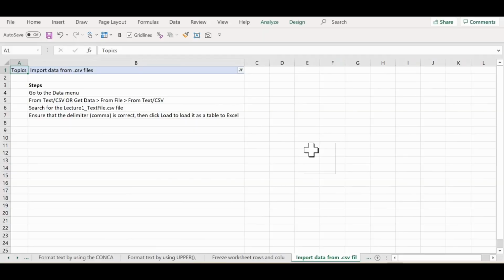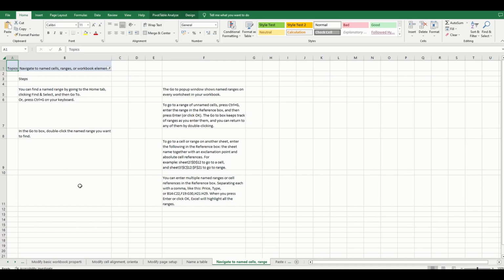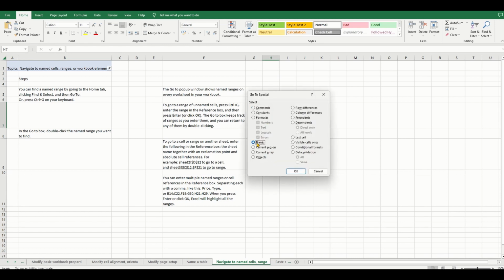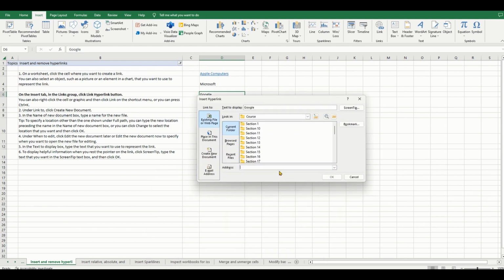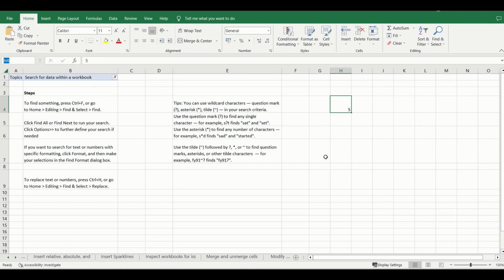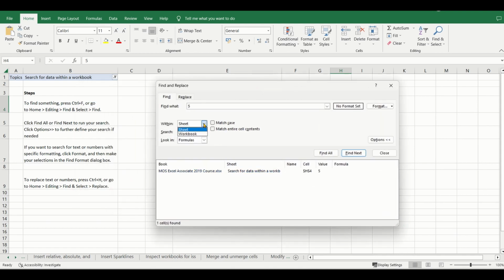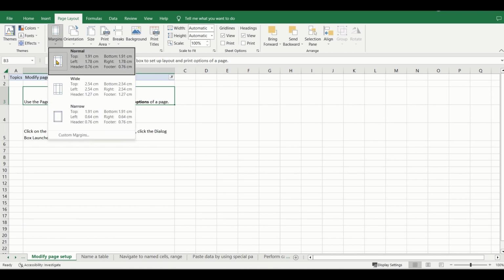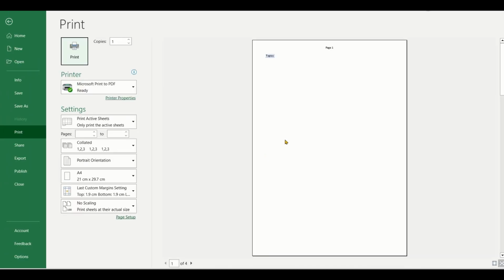Excel for Beginners — Learn the Basics Simply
Chapters
0:00 Introduction to Excel
1:35 Import data from CSV files into Excel
3:00 How to navigate to cells, named ranges, or workbook elements
4:35 How to insert and remove hyperlinks in Excel
6:40 How to search for data within a workbook in Excel
9:40 How to modify page setup and orientation in Excel

Introduction
Microsoft Excel is one of the most popular spreadsheet processing software in the world. It’s not surprising why this is the case. Excel provides you a simple interface containing cells arranged in numbered rows and named columns. It also provides you with different features to manipulate the data and perform computations based on the data. You can use Excel for data analysis, financial analysis, statistical analysis, tax filing, invoice generation – the list is endless. In addition to providing data analysis, Excel can also display data to you in the form of various charts, which you can use in reports and presentations.
My goal with this set of videos is to gradually take you from a beginner in Excel to someone with intermediate to advanced capabilities in Excel. I recommend that you open a new workbook in Excel and try to implement the things shown in the videos.
Alright then, let’s get started and find out what Excel is all about.

Let’s look at how to use Microsoft Excel to import data from CSV files.
CSV stands for comma separated values, which means that the values are separated by commas. Click on Data, From Text/CSV, then click Open.
Excel will try to figure out the data type from the file, and based on the first 200 rows, it might assume that your first row contains the column headers. If the first row is actually part of your data, then click on the dropdown under Data Type Detection, and choose Do not detect data types.
When you do this, Excel will add a placeholder row with some default column names such as Column 1, Column 2, and so on. If you’re happy with the selection, click on Load to bring the data into Excel as an Excel table. You can click the cells in the first row and edit them in the formula bar that appears next to the fx symbol.
We’ve just learned two methods to import comma separated value files into Excel. The first method is to go to Data, From Text/CSV, then click Open. The second method is to go to Data, Get Data, From File, From Text/CSV.

Let’s look at how to navigate to named cells, ranges, or worksheet elements such as tables and worksheets in Excel.
The first method is to go to the Home menu, and in the Editing section, click on Find & Select, and then click Go To…. Alternatively, use the Ctrl + G shortcut. If you’ve given your cell a name by typing into the window to the left of the formula bar, you can select that name in the Go To window to navigate directly to that cell.
You can also give a name to an entire range of cells. To do so, select a bunch of cells by dragging with your mouse or using Ctrl + Shift with the down, up, left, or right arrows and typing a name into the window to the left of the formula bar. Pressing Ctrl + G brings you to the Go To window, from where you can select the name you’d given to the range of cells.
You can even give a name to a worksheet. Click one of the worksheets and type a name into the window to the left of the formula bar to give it a name.
If you want to navigate to special workbook elements, such as cells containing blanks, then in the Go To window, click on Special…, and then choose from one of the special workbook elements, such as Blanks. Excel will highlight all the cells containing that workbook element, in this case Blanks.

⌛Timestamps⌛

🌻 Links 🌻